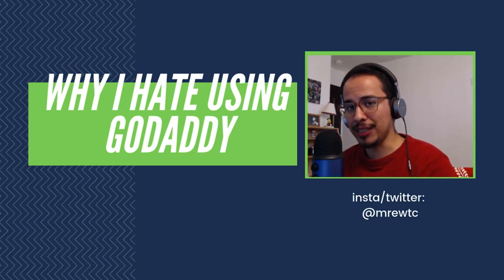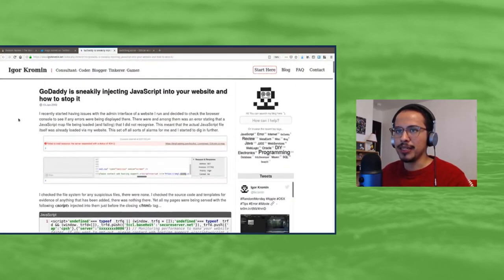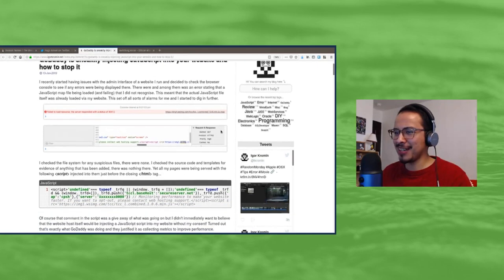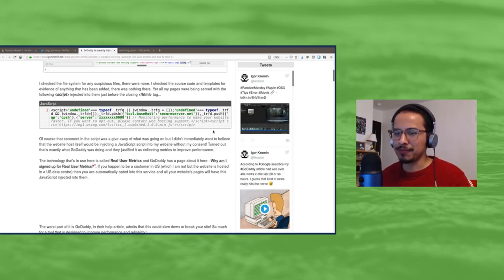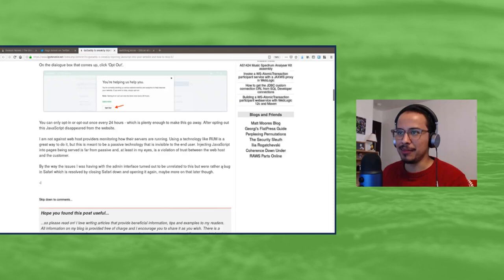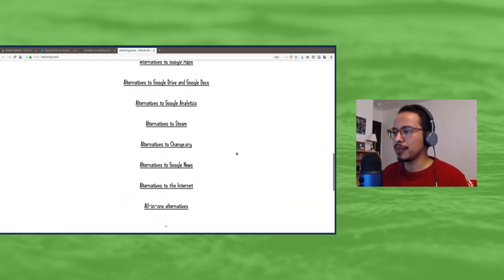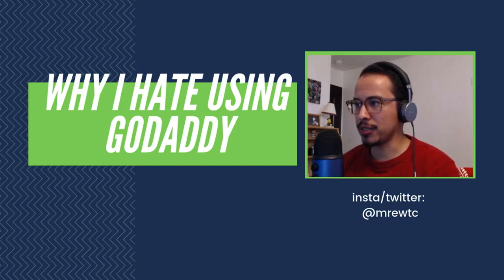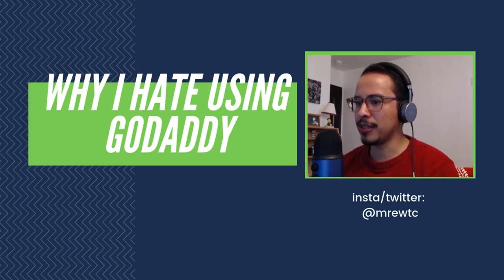Why I hate GoDaddy!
So I give my thoughts on the latest controvesy surrounding GoDaddy. If you didn't hear GoDaddy is injecting Javascript into websites it hosts. Find out more in video.

Blog post describing the original incident.

The Linux Gamer's Thoughts.

Green Geeks:
Do you want a 1-click install of WordPress?